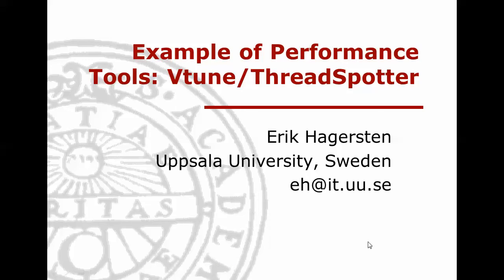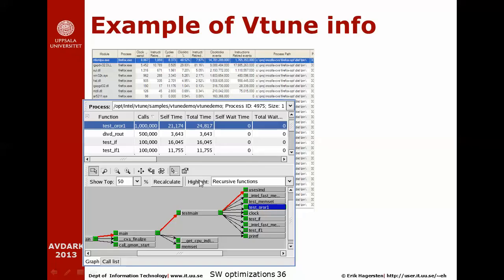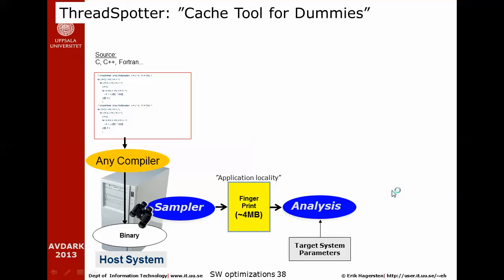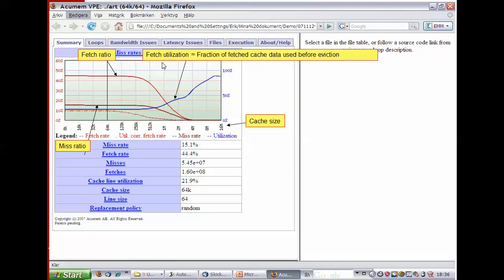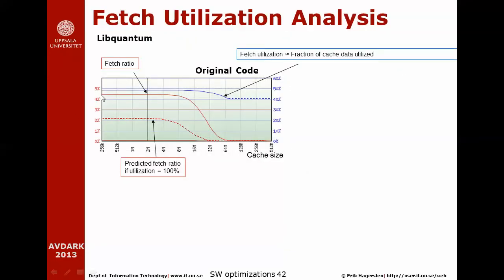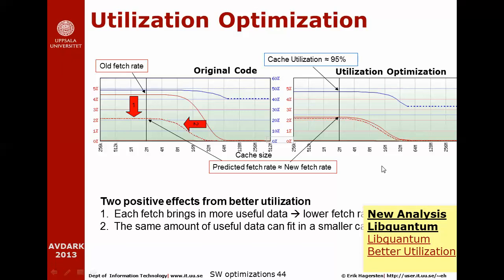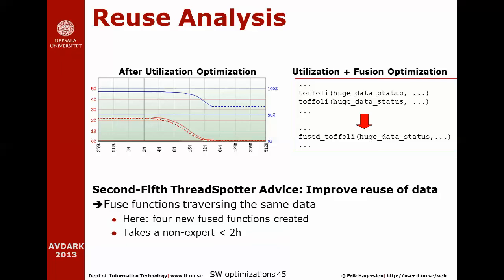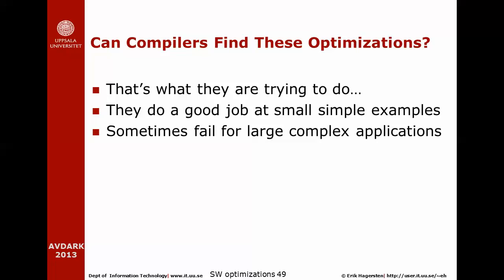2013 SW opt 4